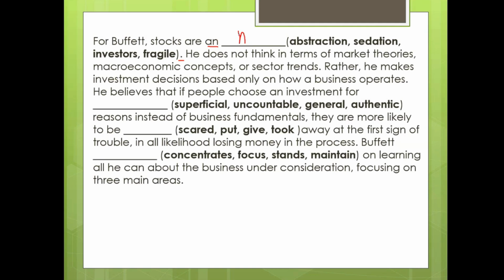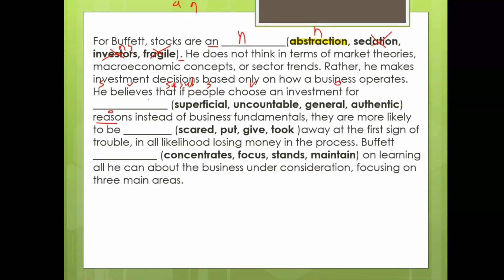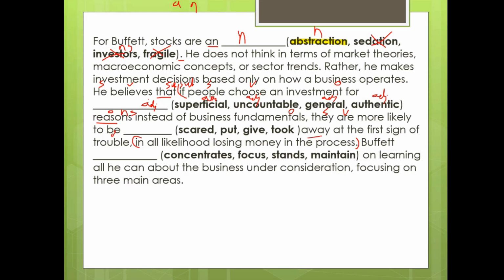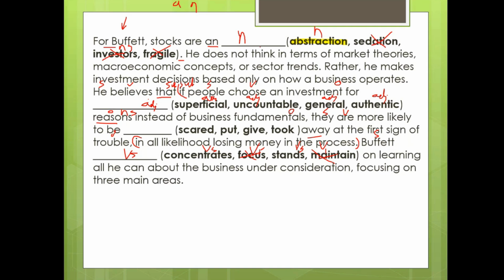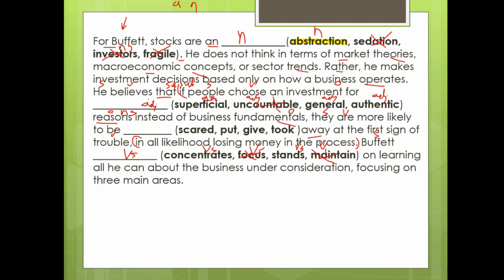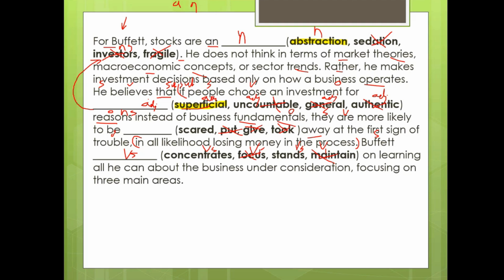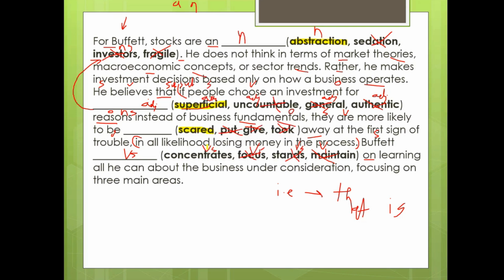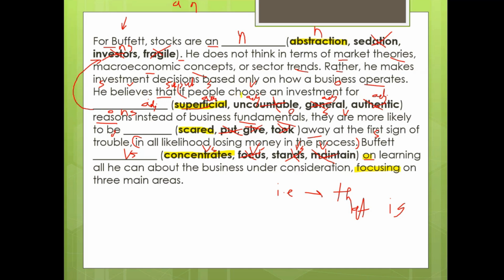PTE Reading Practice Fill in the blank Tips & Tricks part 1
Our comprehensive guide on PTE Academic exam preparation! Whether you're a first-time test-taker or looking to improve your score, this video is packed with valuable resources and expert coaching tips to help you excel.

Join our Xpert PTE coaching program, where all of our students consistently achieve 79+ scores in a single attempt! With personalized guidance, expert strategies, and comprehensive study materials, we're committed to your success. Start your journey to a high PTE score today! Also, please check our urban-pro rating as well to verify the same. We will work together to fulfill your dreams.

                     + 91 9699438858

In this video, you'll learn:

The most effective study materials for PTE Academic
Proven strategies for tackling each section of the exam
Step-by-step guidance on writing high-scoring essays
Time management tips to ensure you complete each task efficiently
Common mistakes to avoid during the PTE test
How to stay calm and focused on exam day
We also offer personalized coaching to guide you through your PTE preparation journey. Our expert tutors have helped hundreds of students achieve their desired scores, and we're here to do the same for you!

Key Takeaways:

Access to top-notch PTE Academic materials
Tailored coaching plans based on your strengths and weaknesses
Tips and tricks to boost your confidence and performance

Get started on your path to success with the best PTE Academic coaching and materials available!